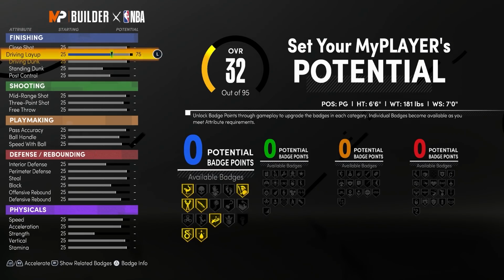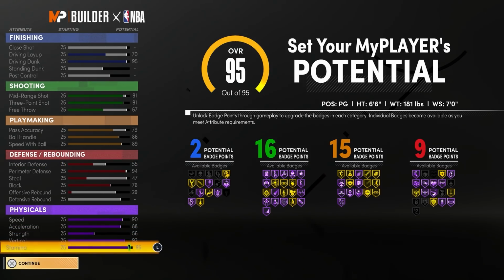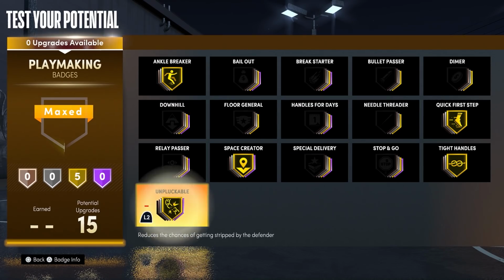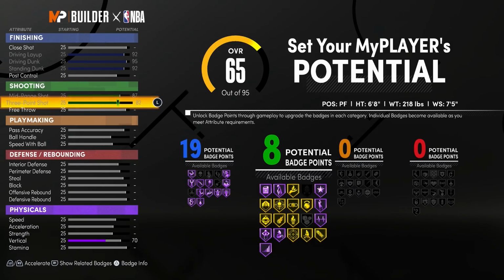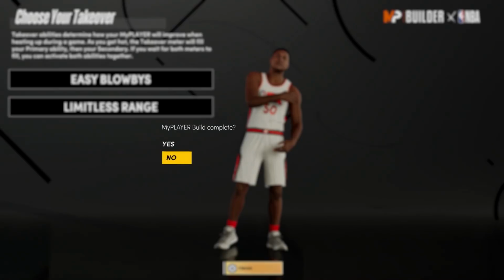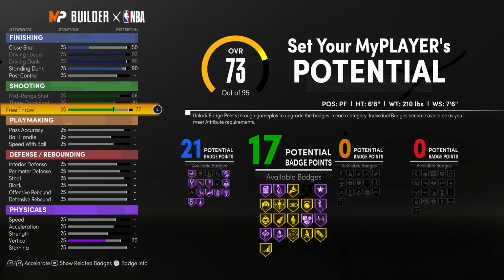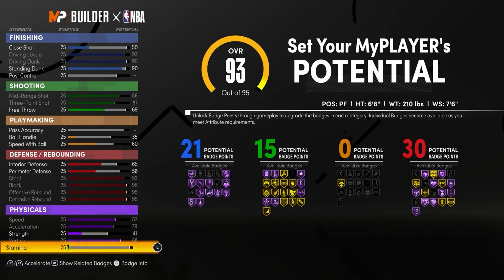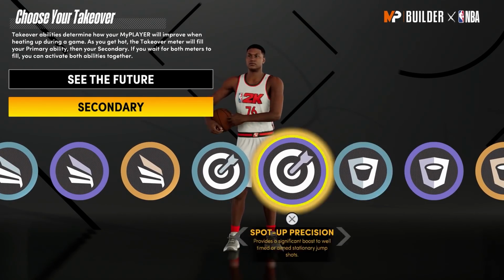THE MOST POPULAR BUILDS IN NBA2K21 IN THE FIRST FEW WEEKS